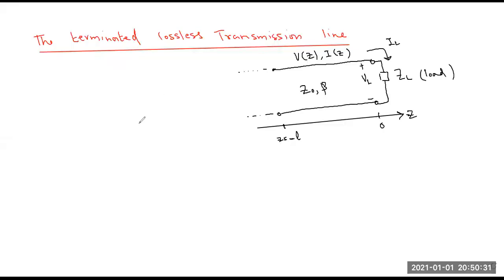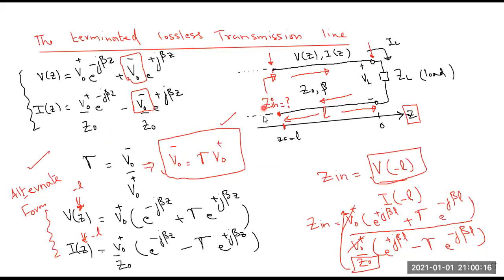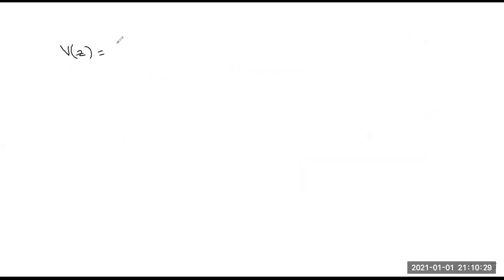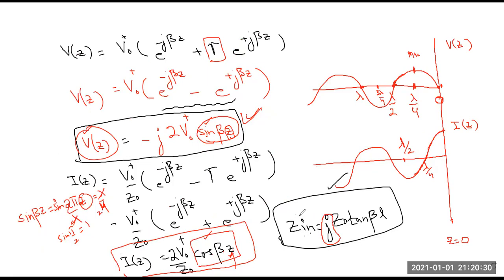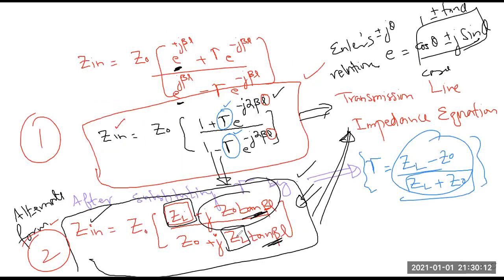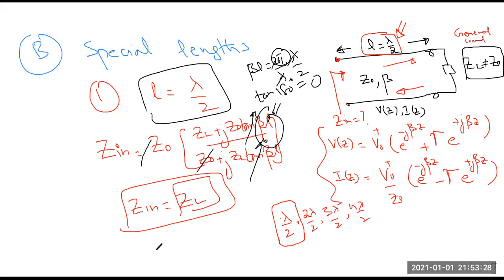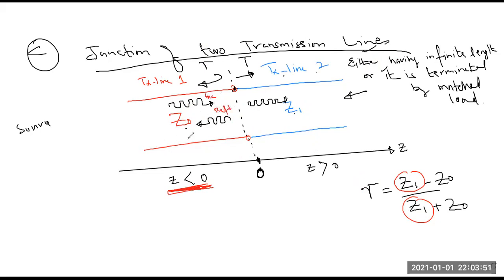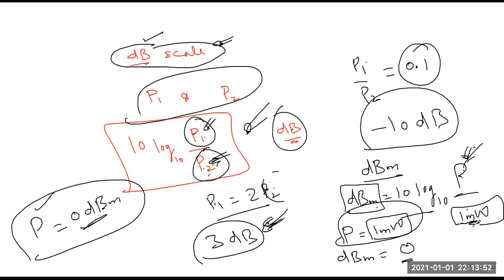Terminated transmission line, Special Loads special lengths Junction of two transmission lines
Terminated  transmission line, Special Loads special lengths Junction of two transmission lines Impedance matching Reflection co efficient, Power average ,Return loss, VSWR of a wave. The Bridge amongst field theory and circuit theory is transmission line theory in these lecture we will be covering all the concepts regarding:
Voltage phasor and current phasor.
Comparison of Maxwell's equation and Telegrapher Equation.
Lumped Circuit element (R L G C)
Distributed circuit Element
Lumped Circuit element circuit model for transmission line.
Comparison of field theory and circuit theory
Explanation of transmission line theory
Circuit size and wavelength.
Per Unit Length Parameters
Transmission line as cascade connection of lumped circuit element.
Applying KVL and KCL to this circuit.
Time domain transmission line equations